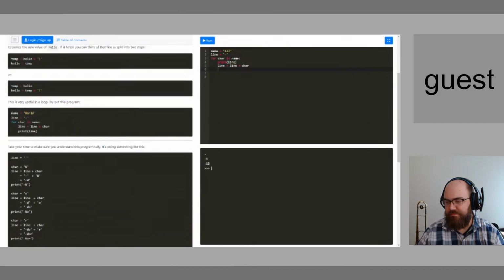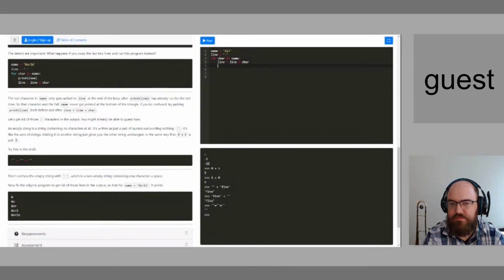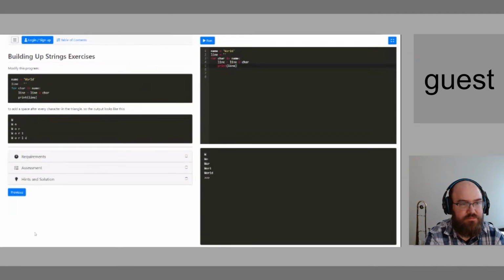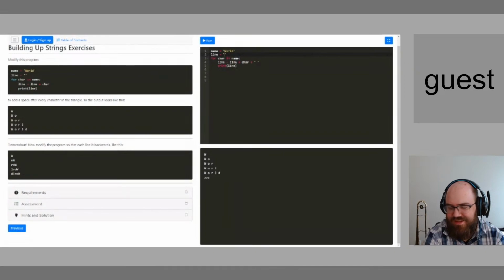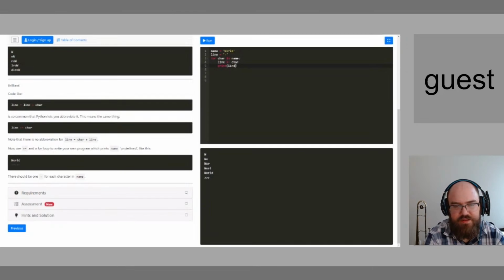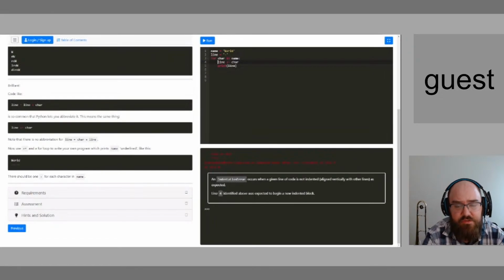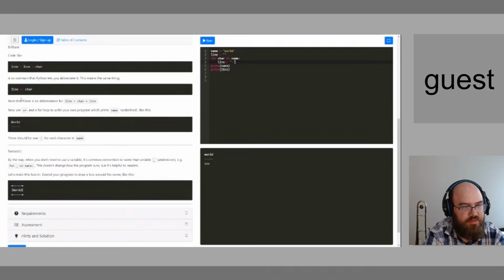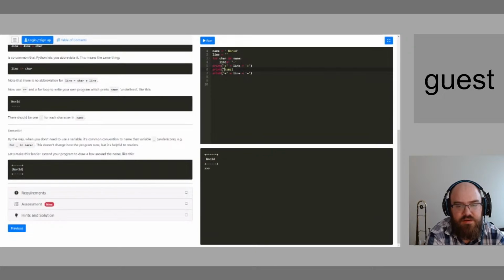Noob Friendly Python Lesson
Part 3 - Live Lesson With FutureCoder.io - Learn Python Fromm Scratch

We will do a live coding lesson on YouTube.